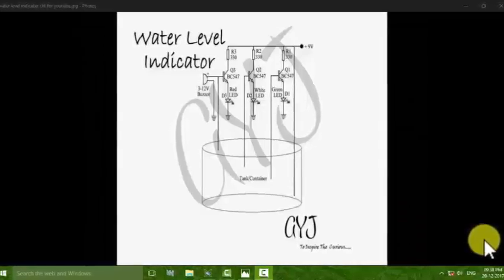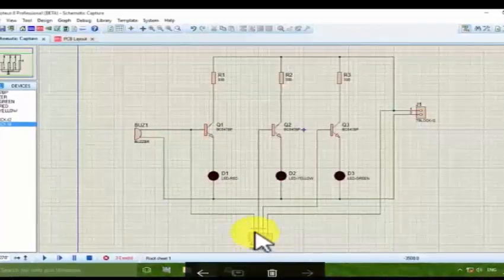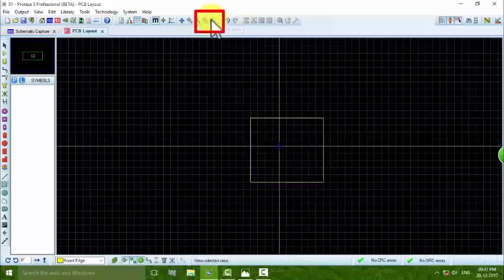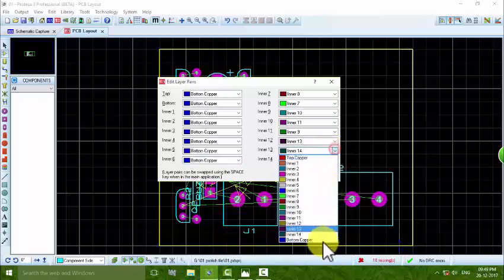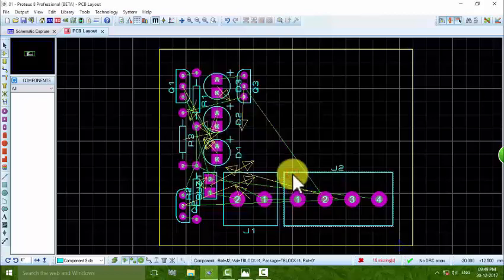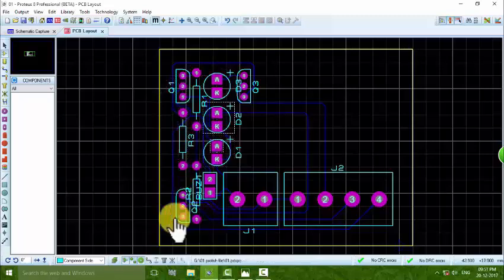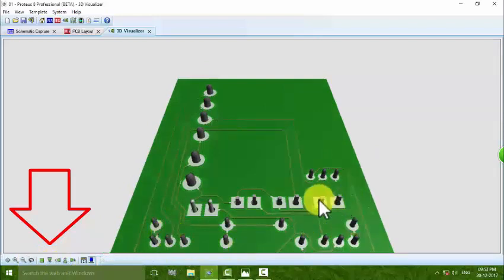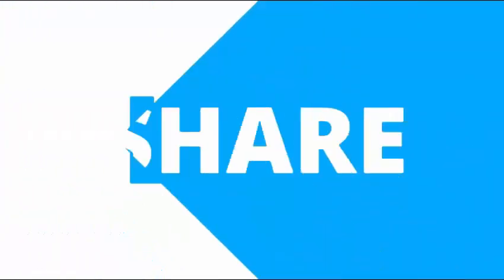How To Make Water Level Indicator in Proteus (PART-2)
There are many types of software are developed. which having many types of use. Proteus,AutoCAD,Wounderware intouch,MATLAB, twido,keil are very big software but there are many big,small steps are present to run the software smoothly. The main thing is that one can make it at software level. Are you interested in Dilip Kumar? You have found the channel you really need,Here you can find big,small tricks & simple path to handle the software

The first version of what is now the Proteus Design Suite was called PC-B and was written by the company chairman, John Jameson, for DOS in 1988. Schematic Capture support followed in 1990, with a port to the Windows environment shortly thereafter. Mixed mode SPICE Simulation was first integrated into Proteus in 1996 and microcontroller simulation then arrived in Proteus in 1998. Shape based autorouting was added in 2002 and 2006 saw another major product update with 3D Board Visualisation. More recently, a dedicated IDE for simulation was added in 2011 and MCAD import/export was included in 2015. Support for high speed design was added in 2017. [1]Feature led product releases are typically biannual, while maintenance based service packs are released aCapturred.

The Proteus Design Suite is a Windows application for schematic capture, simulation, and PCB layout design. It can be purchased in many configurations, depending on the size of designs being produced and the requirements for microcontroller simulation. All PCB Design products include an autorouter and basic mixed mode SPICE simulation capabilities.

Schematic Capture

Schematic capture in the Proteus Design Suite is used for both the simulation of designs and as the design phase of a PCB layout project. It is therefore a core component and is included with all product configurations.

Microcontroller Simulation

The micro-controller simulation in Proteus works by applying either a hex file or a debug file to the microcontroller part on the schematic. It is then co-simulated along with any analog and digital electronics connected to it. This enables its use in a broad spectrum of project prototyping in areas such as motor control,[2][3] temperature control [4][5] and user interface design.[6] It also finds use in the general hobbyist community[7][8] and, since no hardware is required, is convenient to use as a training[9][10] or teaching tool.[11][12] Support is available for co-simulation of:

Microchip Technologies PIC10, PIC12, PIC16,PIC18,PIC24,dsPIC33 Microcontrollers.Atmel AVR (and Arduino), 8051 and ARM Cortex-M3 MicrocontrollersNXP 8051, ARM7, ARM Cortex-M0 and ARM Cortex-M3 Microcontrollers.Texas Instruments MSP430, PICCOLO DSP and ARM Cortex-M3 Microcontrollers.Parallax Basic Stamp, Freescale HC11, 8086 Microcontrollers.

PCB Design

The PCB Layout module is automatically given connectivity information in the form of a netlist from the schematic capture module. It applies this information, together with the user specified design rules and various design automation tools, to assist with error free board design. PCB's of up to 16 copper layers can be produced with design size limited by product configuration.

3D Verification

The 3D Viewer module allows the board under development to be viewed in 3D together with a semi-transparent height plane that represents the boards enclosure. STEP output can then be used to transfer to mechanical CAD software such asSolidworks or Autodesk for accurate mounting and positioning of the board.